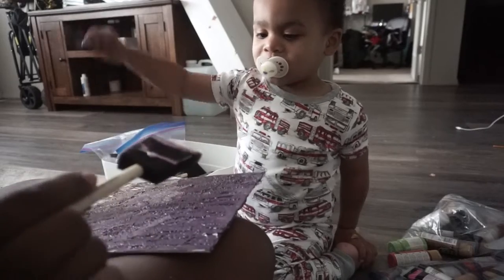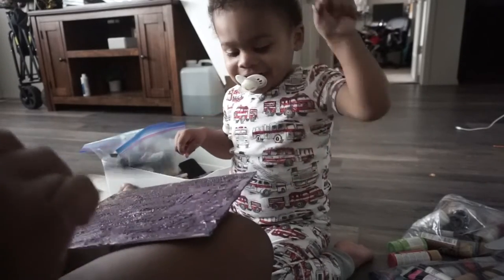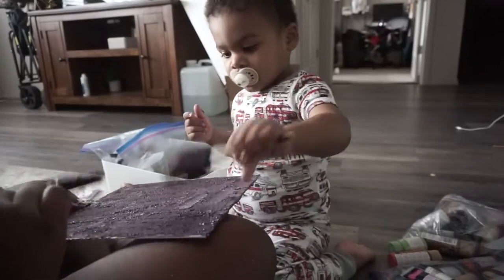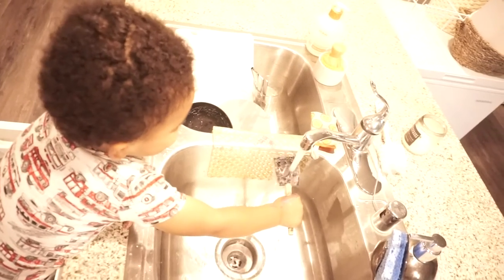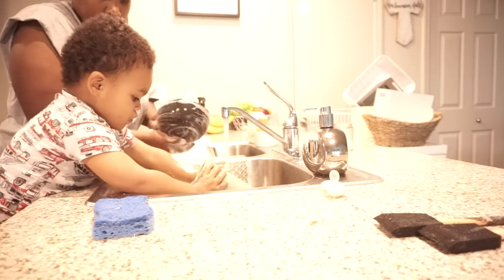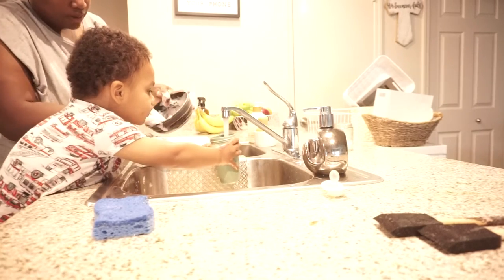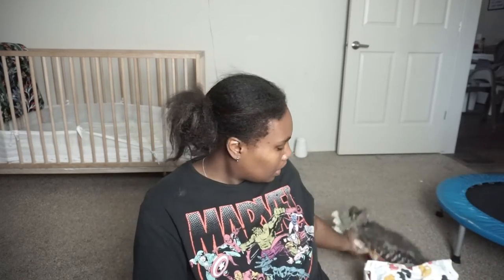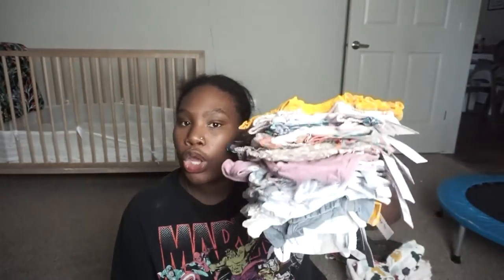Weekend Vlog: Painting | Caters Clothing Haul | Monica Williams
June 17-June 19